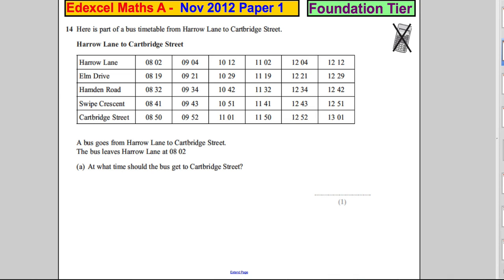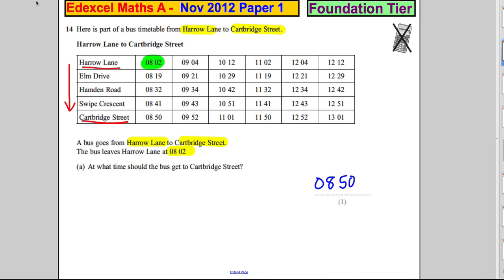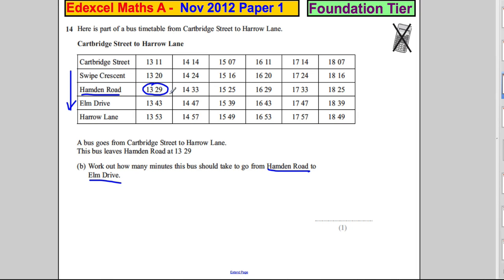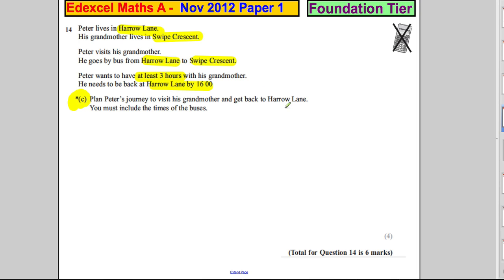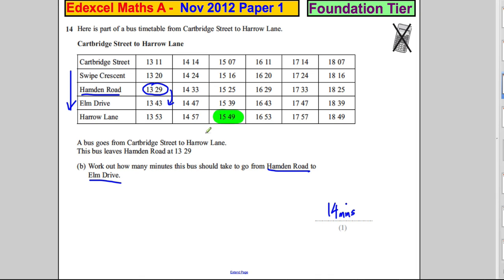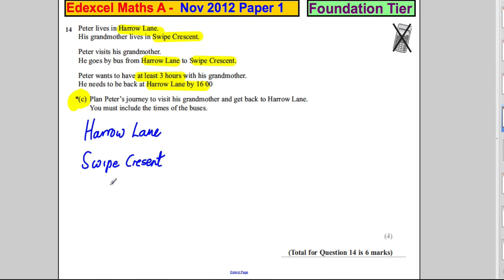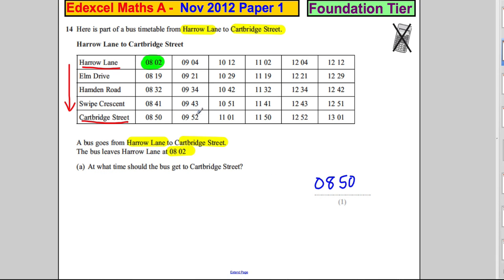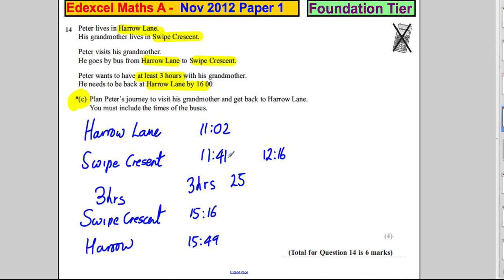Q14 Edexcel GCSE Maths 1F November 2012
Exam solutions.  Q14 Edexcel GCSE Maths 1F November 2012. time